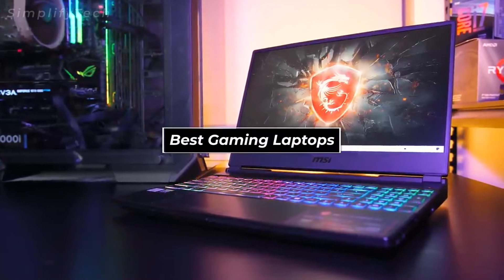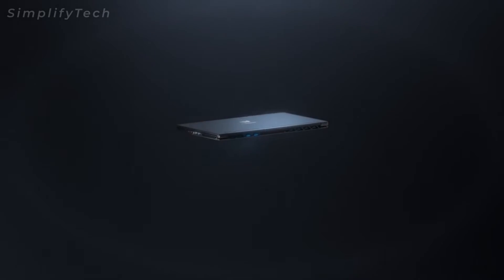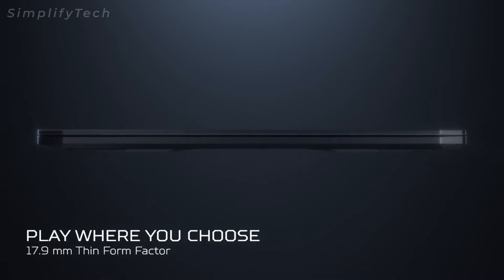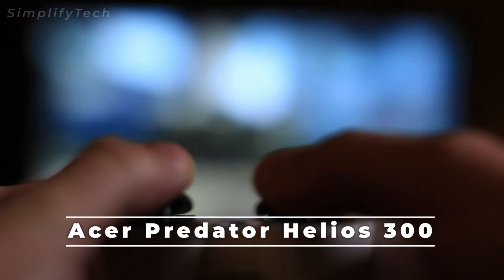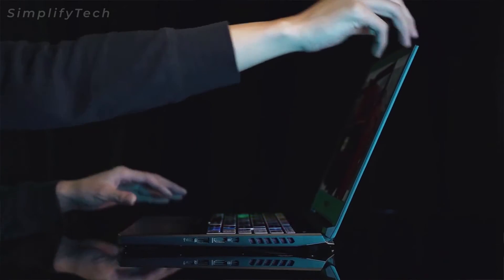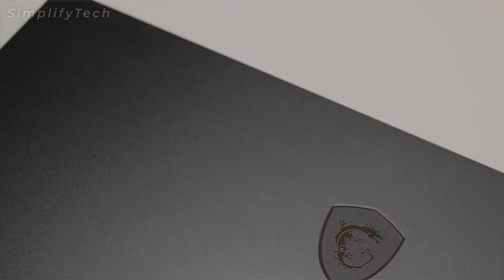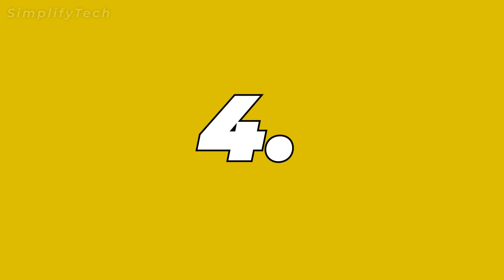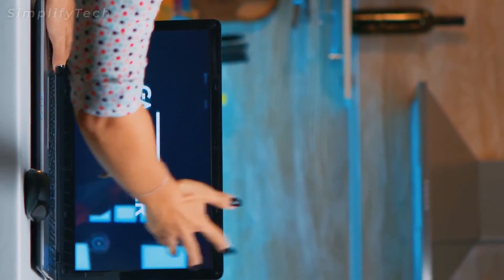Best Gaming Laptops Under $2000 [2021] - Top 5 | Which one is for you?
🔥Don't Miss NEW Top Tech Deals On Your Email Best Gaming Laptops Under $2000 [2021] - Top 5 | Which one is for you?